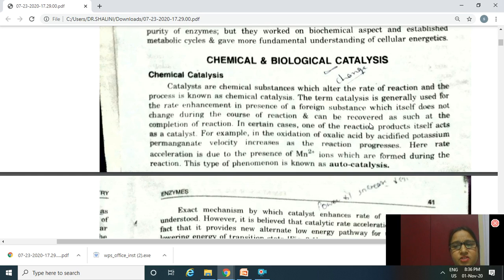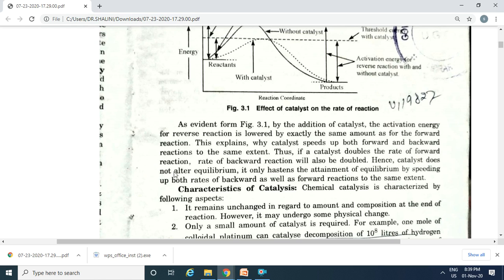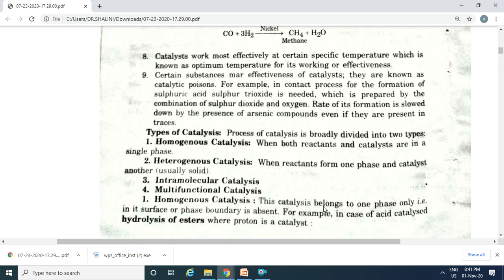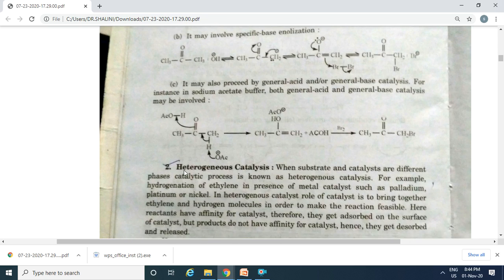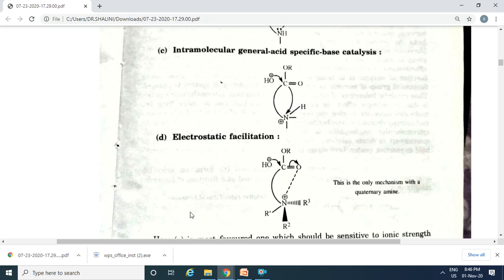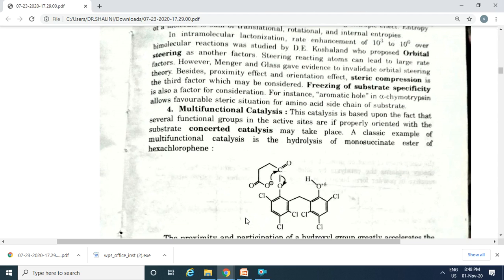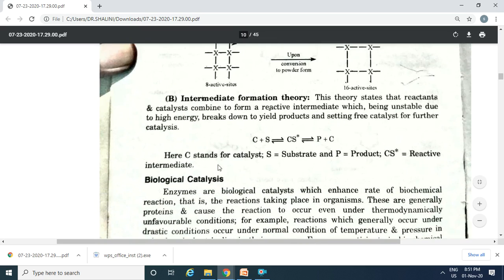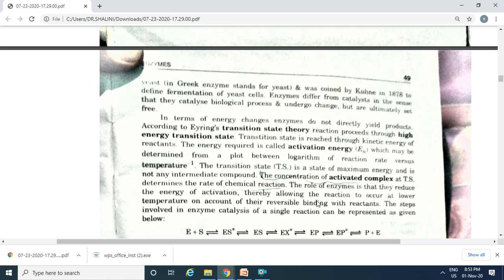Enzymes,Lecture-2,Dr.Shalini Hemkar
Chemical and Biological Catalysis